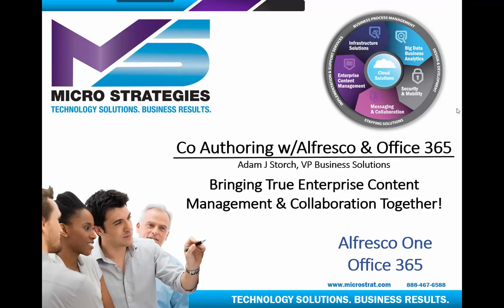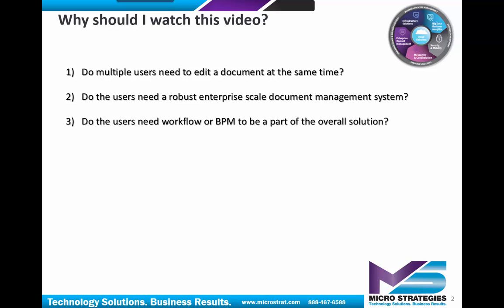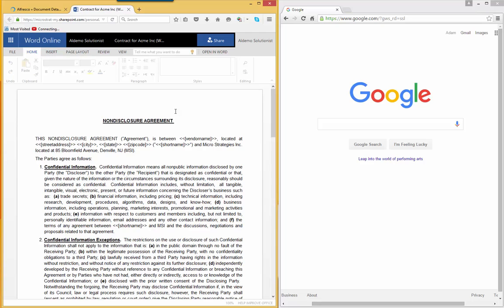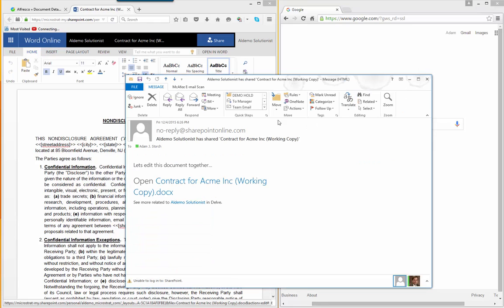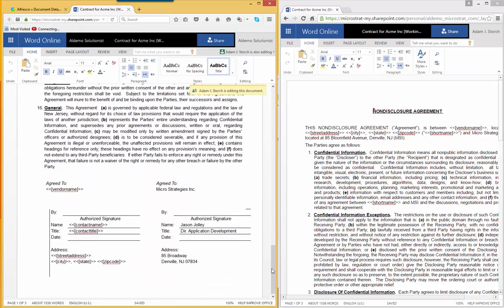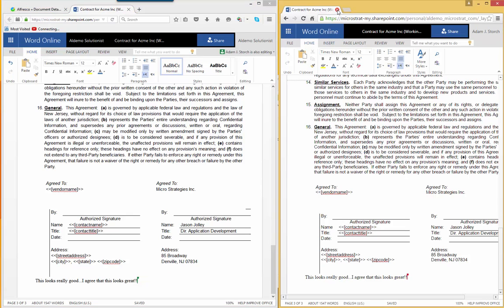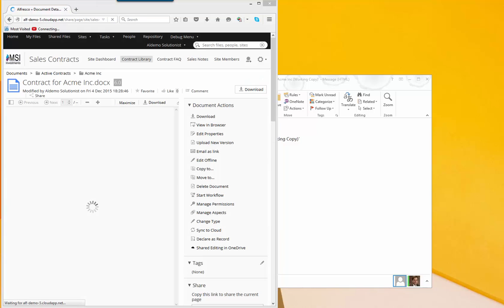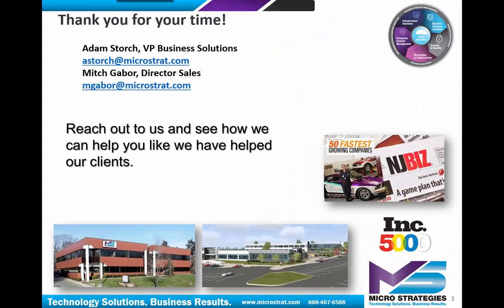Co Authoring in Alfresco with Office 365 (Word & Excel)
Discover how to enhance collaborative document editing using Alfresco with Office 365, providing seamless enterprise content management and co-authoring capabilities.

Do you require multiple users to edit a document simultaneously?
Are you looking for an enterprise-scale document management solution?
Do you need workflow and BPM integration as part of your solution?

Demo Highlights:

Seamless Collaboration 🤝: Initiate real-time document editing with multiple users using Office 365.
Shared Editing Experience 💻: Track simultaneous edits and updates in Word Online, enhancing teamwork efficiency.
Audit Trail 🚧: Automatically capture and track changes for document transparency.

With Alfresco and Office 365, experience a robust environment for document co-authoring and collaboration, perfect for businesses driven by teamwork and efficiency.

Explore the potential of integrating Alfresco's powerful document management with the flexible editing capabilities of Office 365 to achieve optimal collaboration.